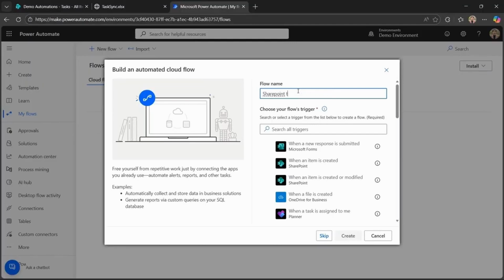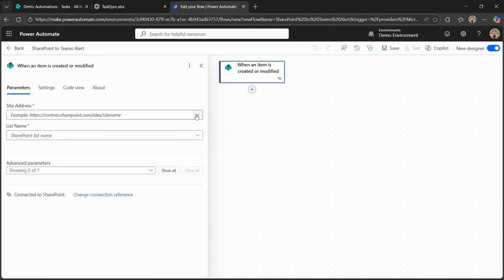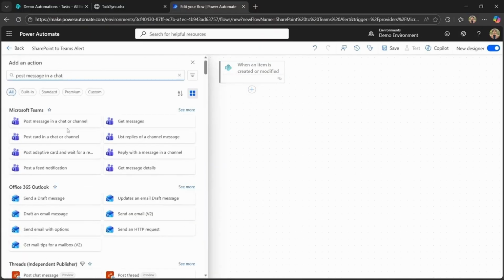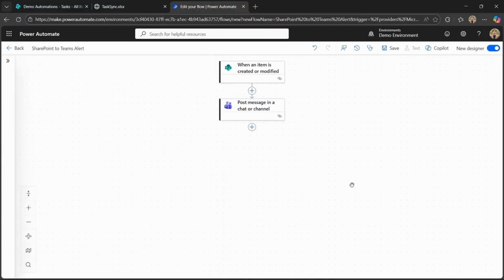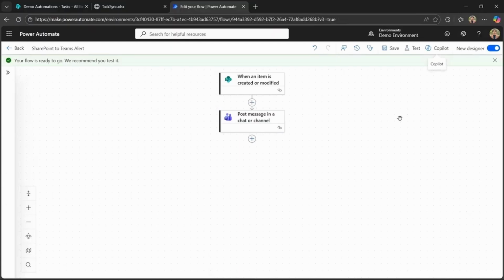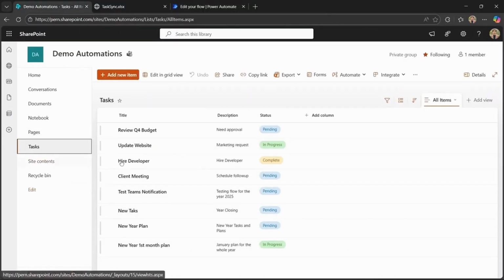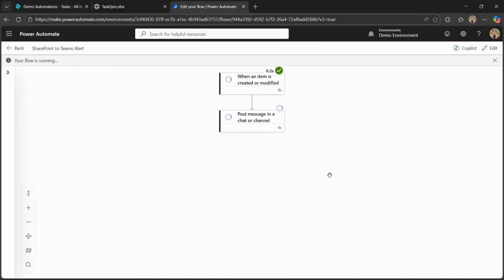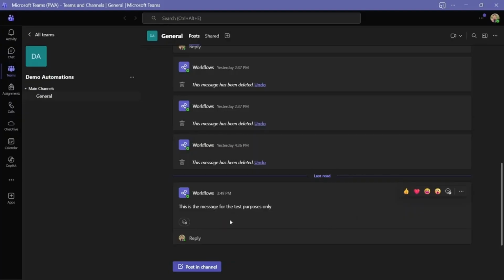SharePoint to Teams — Instant Automated Alerts | Power Automate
Never miss a SharePoint update again.
This flow sends instant Teams notifications
automatically — no manual checking needed.